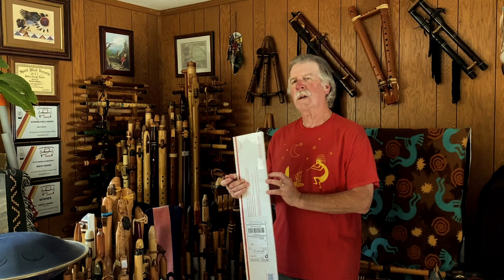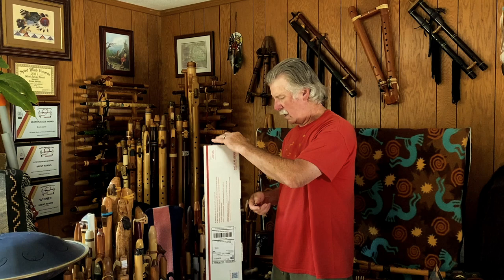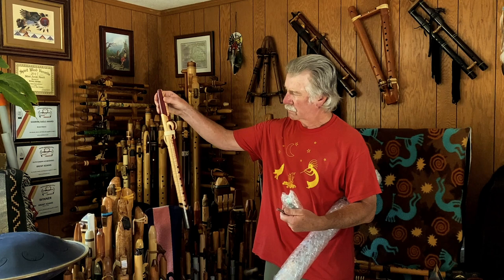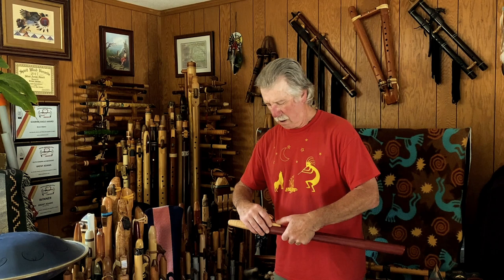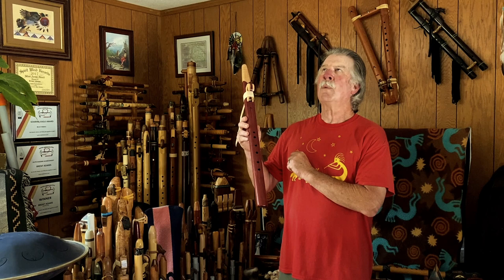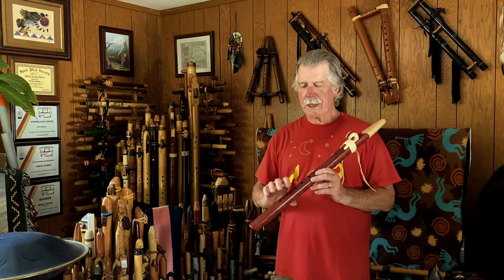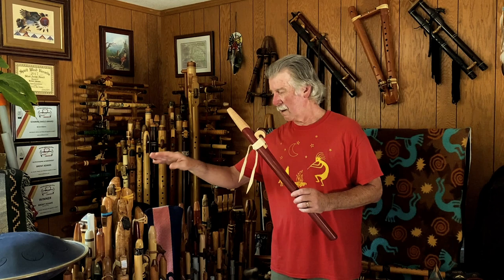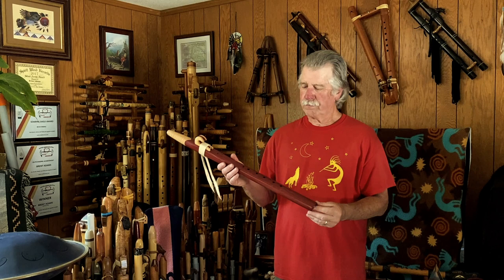Unboxing a "New To Me" Ancient Territories "Craftsman Flute" HD 1080p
Join me in taking a "First Look" at a beautiful "new-to-me", "Craftsman Flute" from "Ancient Territories Flutes" made by John Stillwell from Yucca Vally, California.
(The original owner found the finger hole spacing to not work well for them. as did the second owner that I purchased it through. Hence... this flute is virtually in brand new condition!)

This is a flute from his "mid range" series...in terms of quality level and construction style. not in terms of sound quality and playability.
This one is made in the key of "E4" and crafted from some nicely figured Purpleheart and Flamed Maple using his two piece routed design...with the seams at the top and bottom instead of at the sides as more Flute Makers seem to lean toward. This enables John to use his signature "chevron" style joining at the mouthpiece and flute body.

Ooops! "NEWS FLASH!" this one is tuned to 432 htz (not the 440 htz that I normally use). Something that I neglected to ask about...and it wasn't listed in the sales information. My fault for not making that inquiry. I'll need to do some serious thinking in regard to keeping this or moving it on to someone else. I won't be able to just "grab it" to play at any time...especially when playing with most backing tracks or with other people playing most standard flutes and other instruments. This flute sounds and plays great...but it does have limitations in my musical world.

Ancient Territories Flutes
John Stillwell

My music is found through most sources for digital download & streaming.

Take care.